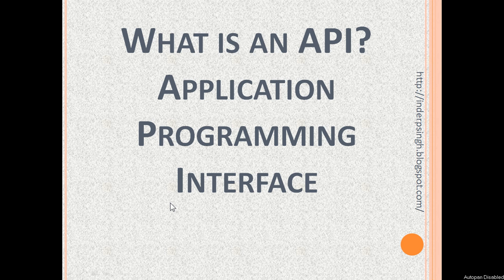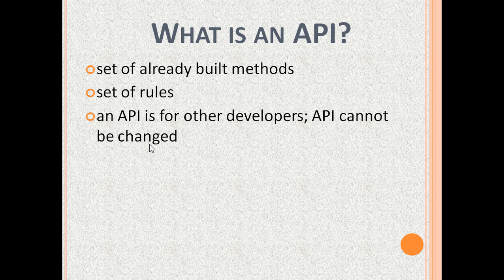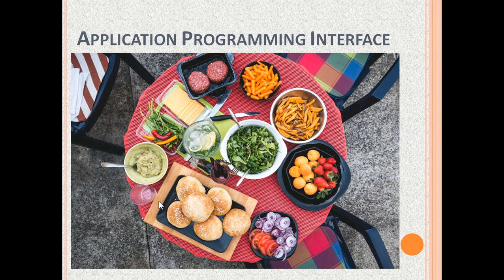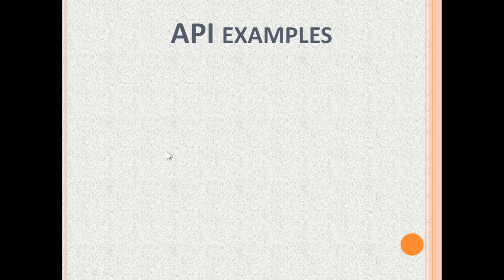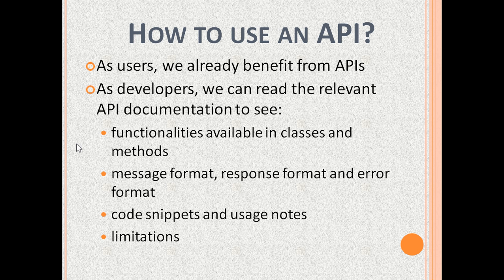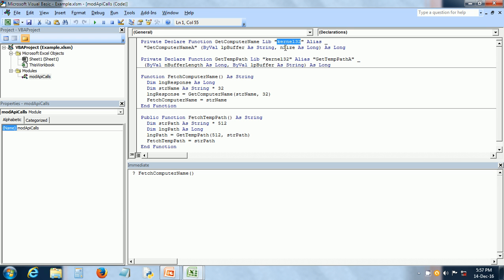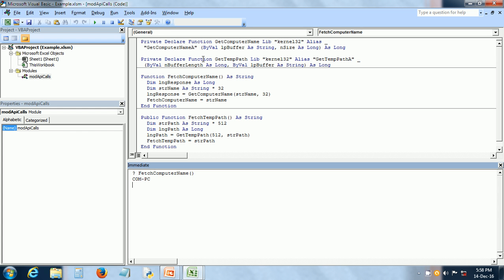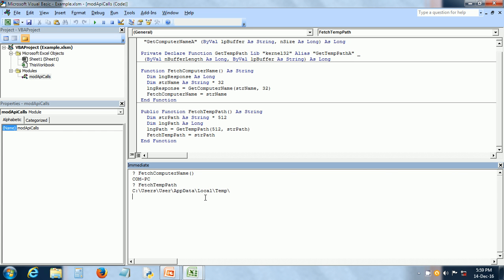API Tutorial - Application Programming Interface - Application Programming Interface Explained-API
API tutorial explains application programming interface with examples. This application programming interface explained tutorial that resolves the following queries:
- Api tutorial
- Application programming interface
- Application programming interface explained
- Application programming interface (api)
- Application programming interface tutorial
- Application programming interface in java
- Tutorial
- What is an application programming interface
- Programming
- What is application programming interface
- Application programming interface (literature subject)
- Interface
- Api application programming interface
- Application programming interface meaning
- Java
- Explain application programming interface
- Java programming
- Examples of application programming interface
- Application programming interfaces
- Application program interface
- Application programming
- Application interface
- What is an api? - application programming interface
- Application

API video covers what is a API (with built in API methods), popular API examples like Microsoft Windows API, Java APIs, Web APIs and smartphone APIs with Windows API call example (source code below). Application Programming Interface documentation can include API classes and API methods functionalities, Application Programming Interface message format, API response format and Application Programming Interface error format, code snippets and notes.

0:00 Application Programming Interface Tutorial Intro
0:19 What is Application Programming Interface
2:03 Why Application Programming Interface
2:51 Application Programming Interface Examples
3:36 How to use API
4:36 How to call Windows API

Code samples shown:
Private Declare Function GetComputerName Lib "kernel32" Alias _
 "GetComputerNameA" (ByVal lpBuffer As String, nSize As Long) As Long

Private Declare Function GetTempPath Lib "kernel32" Alias "GetTempPathA" _
 (ByVal nBufferLength As Long, ByVal lpBuffer As String) As Long

Function FetchComputerName() As String
  Dim lngResponse As Long
  Dim strName As String * 32
  lngResponse = GetComputerName(strName, 32)
  FetchComputerName = strName
End Function

Public Function FetchTempPath() As String
  Dim strPath As String * 512
  Dim lngPath As Long
  lngPath = GetTempPath(512, strPath)
  FetchTempPath = strPath
End Function